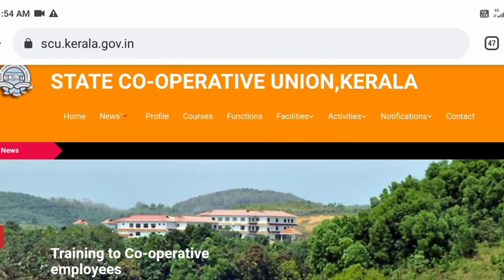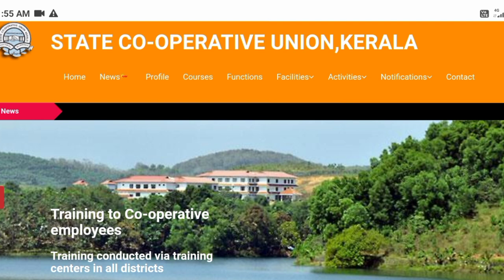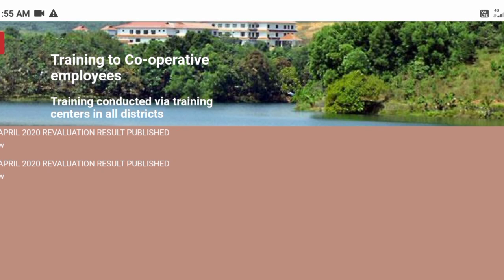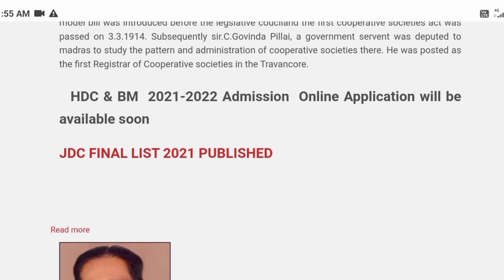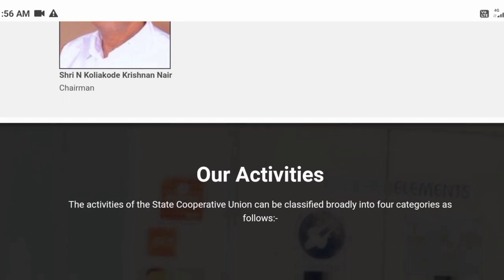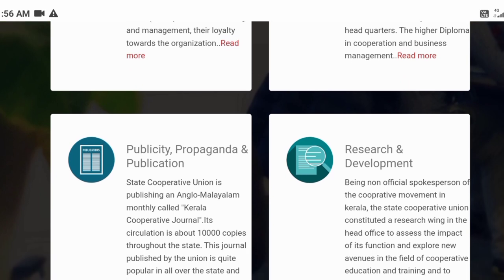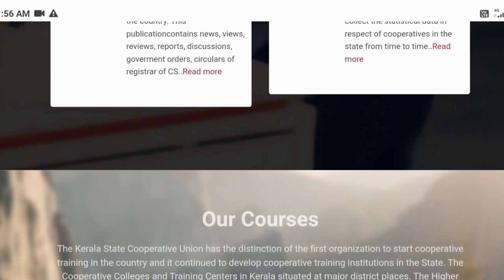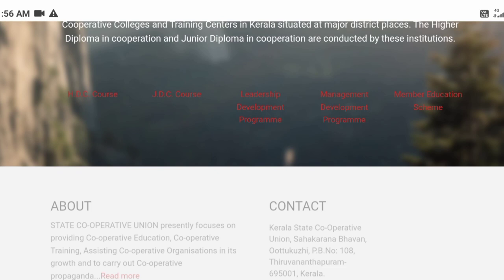Hdc Course ന്റെ Syllabus ഉം മറ്റ് വിവരങ്ങളും നോക്കിയാലോ? | jdc and hdc Dipoma in kerala | Say to win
Hdc Course ന്റെ Syllabus ഉം മറ്റ് വിവരങ്ങളും കാണാം വീഡിയോ കാണുക.

~Maximum Share~
Thankyou!